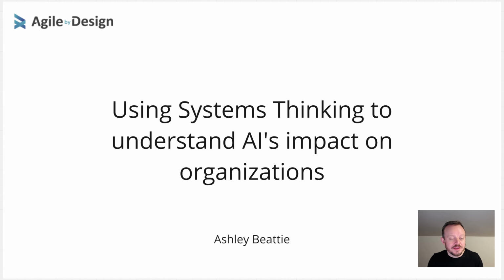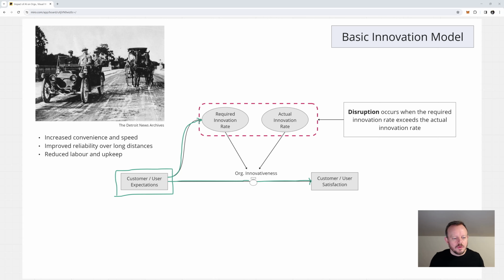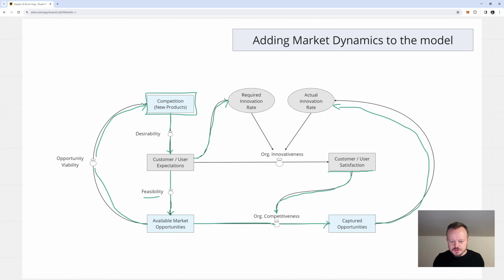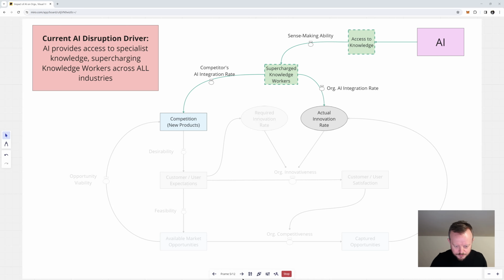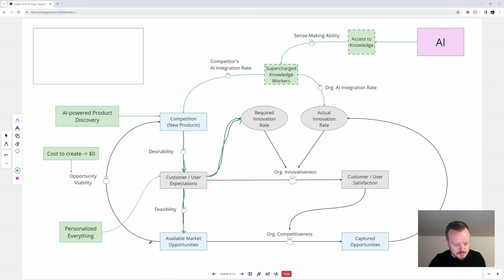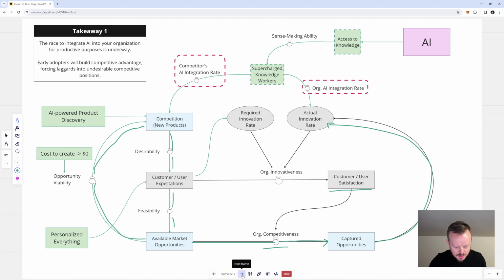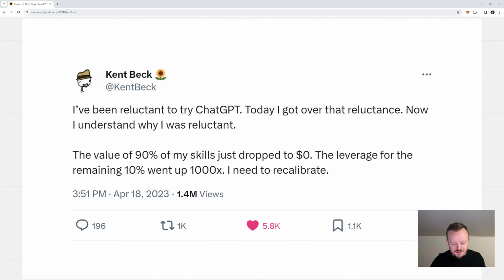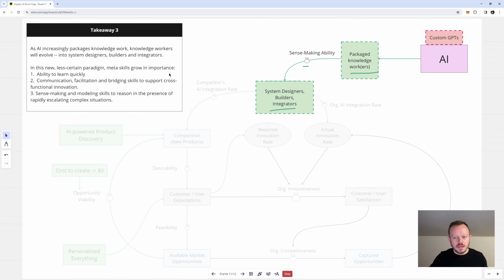Ashley Beattie The Impact of AI on Organizations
Agile By Design's Ashley Beattie delivers a talk on how systems thinking can be used to map the impact of AI on large organizations.